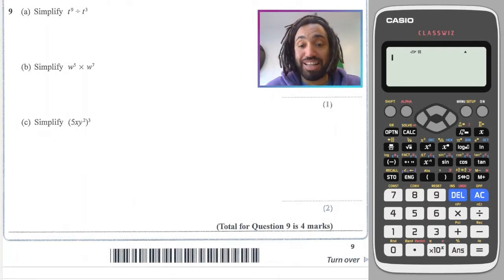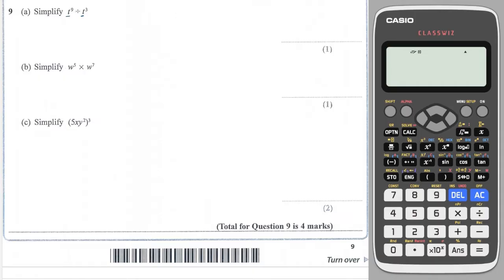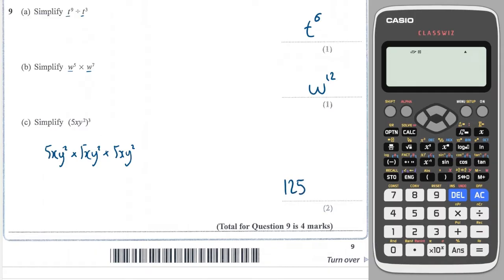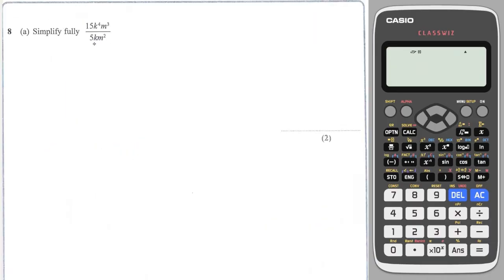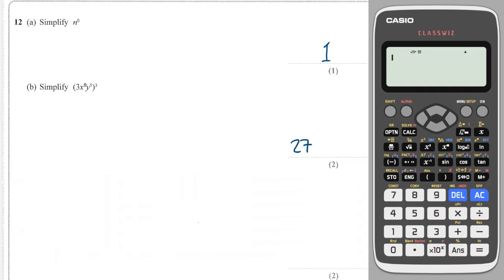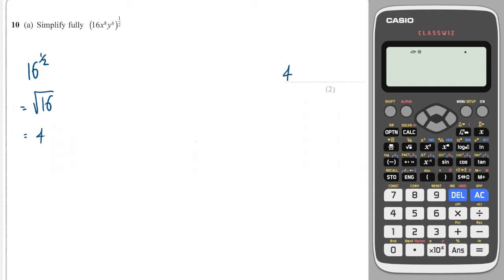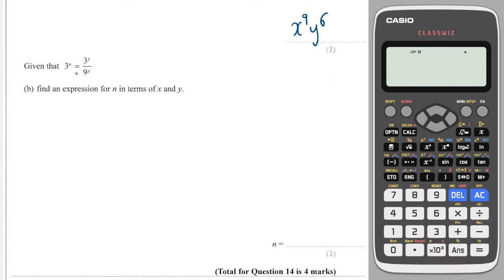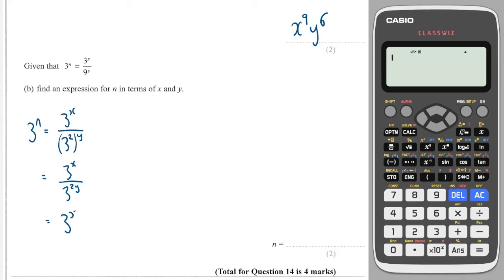#20 Indices - Edexcel IGCSE Exam Questions